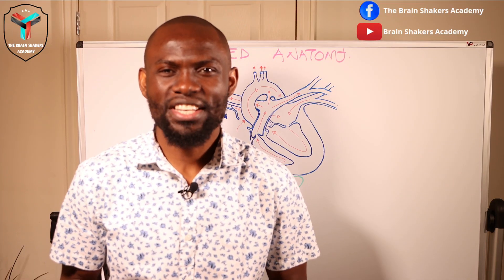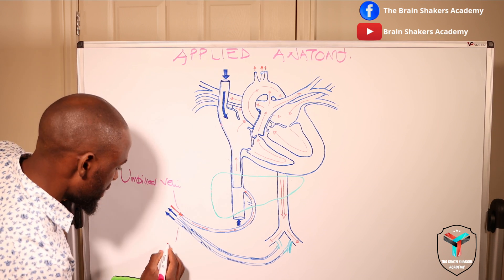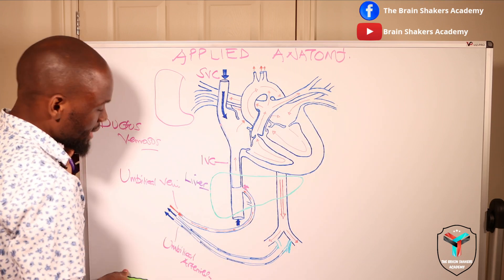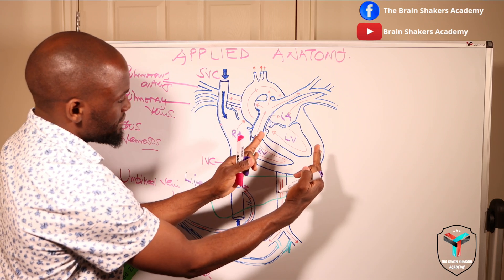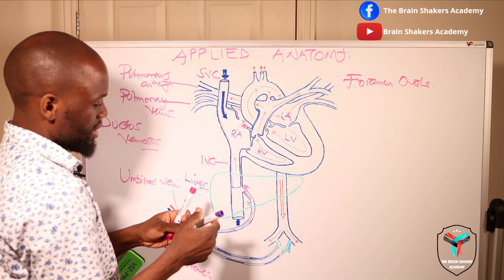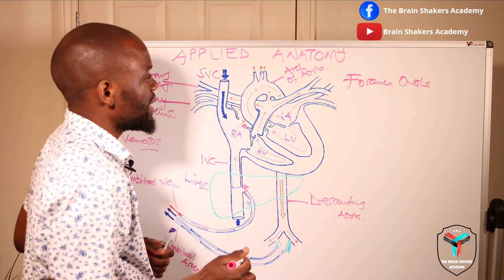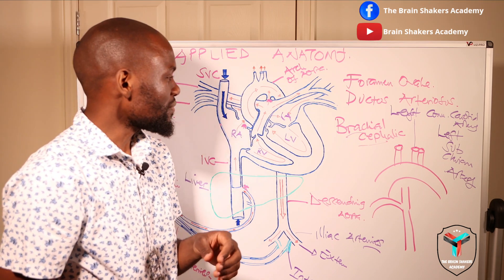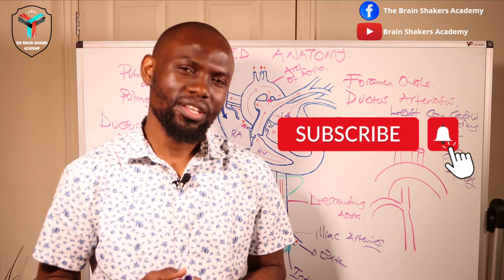The TEMPORAL FETAL STRUCTURES...Fetal circulation Applied Anatomy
The FETAL circulation differs from the adult circulation in that there are some Temporal structures that allow for the bypass of the 🫁 which mainly oxygenates blood, a function taken up by the placenta.
This session highlights these important structures which help in the circulation.
Enjoy Share and drop comments.